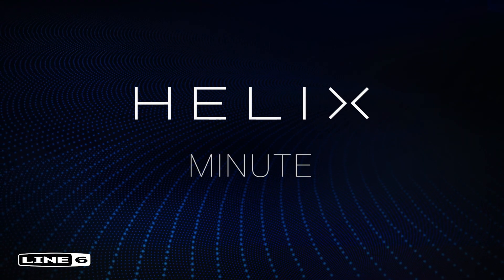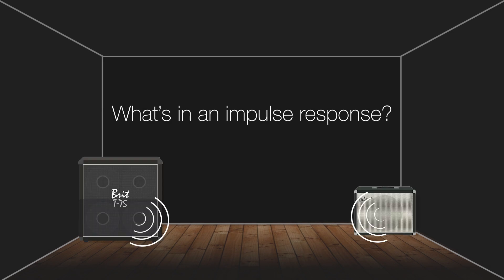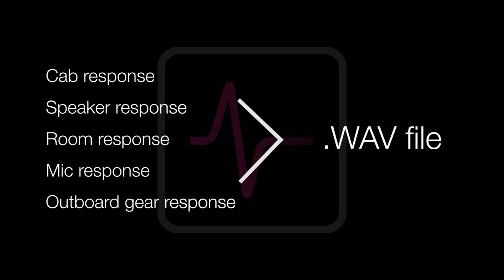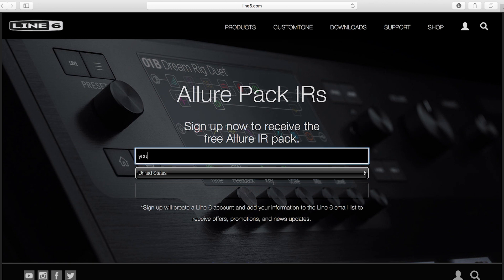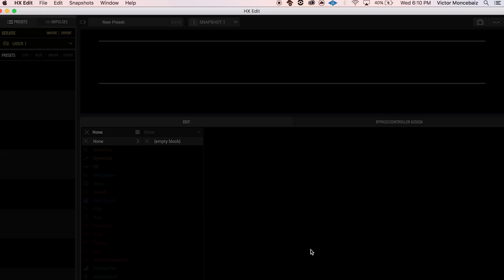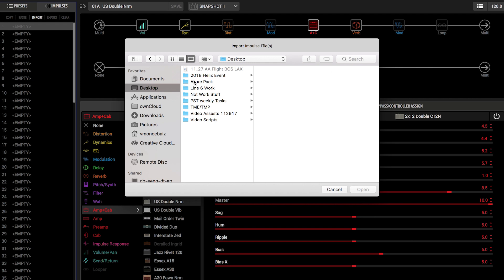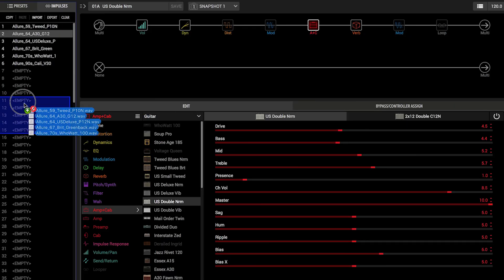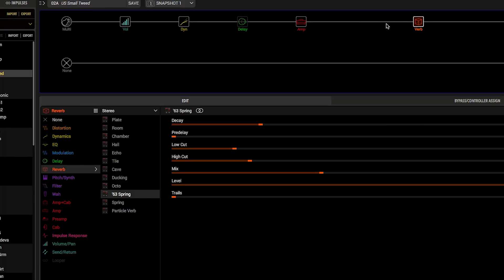Line 6 | Helix Minute: Understanding & Loading an Impulse Response (IR)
Learn what an Impulse Response (IR) is, how they're created, and why they're useful. Then learn how you can load IR's onto Helix.